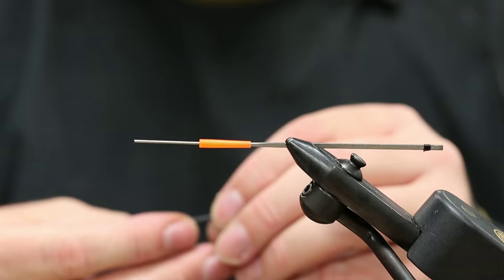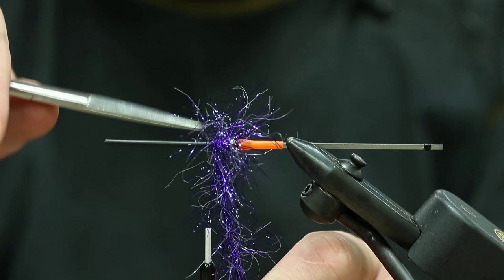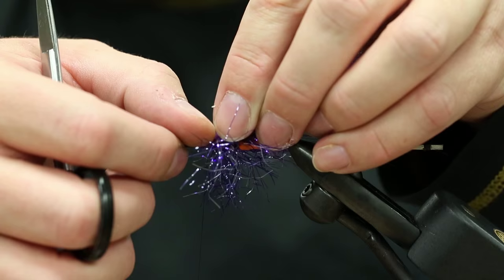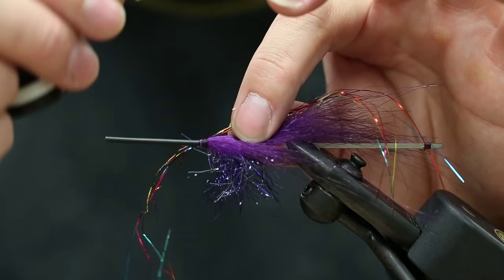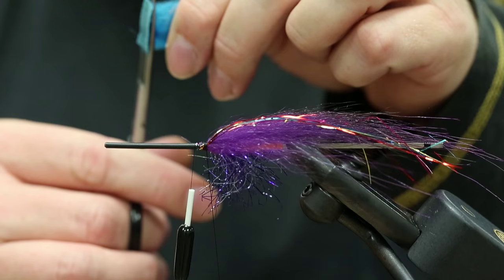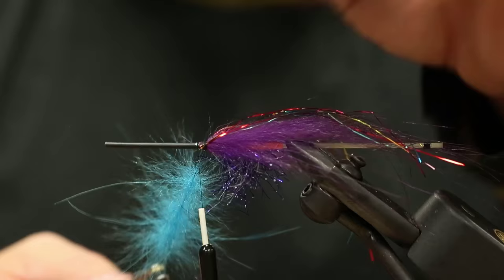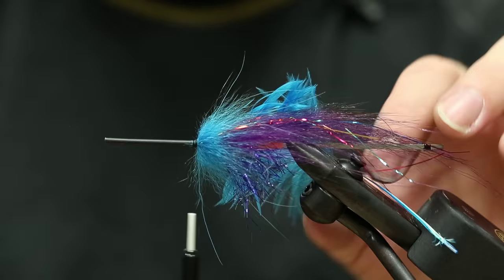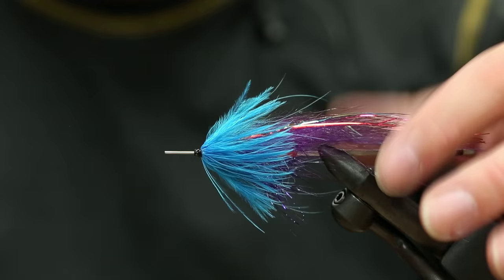Opossum Leech Tube Fly - fly tying tutorial with Bruce Berry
WAIT! Put your keys down... grab your favorite beverage... and get the materials right here without having to leave your tying bench //
Large hook guide in orange + Nano tube black
Raw weight - small
6/0 thread - black
UV Polar Chenille Purple
American Opossum Strips Purple + Cyan Blue
Purple Chub Flash
Schlappen Kingfisher Blue